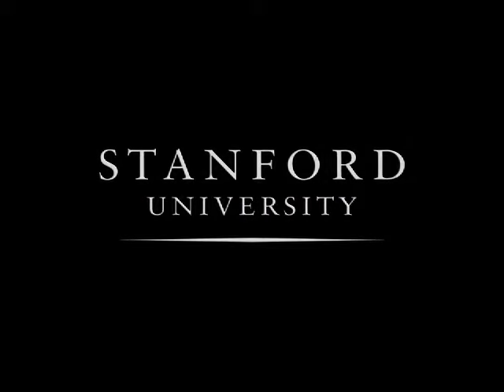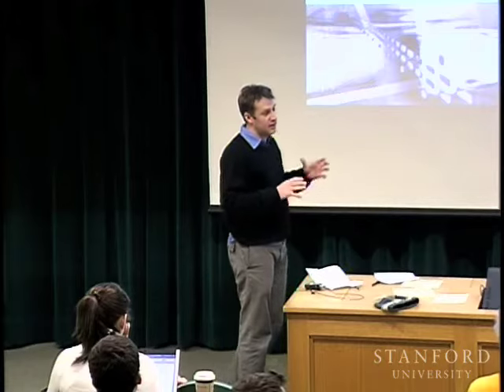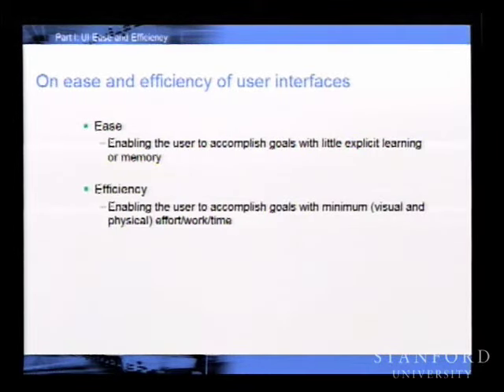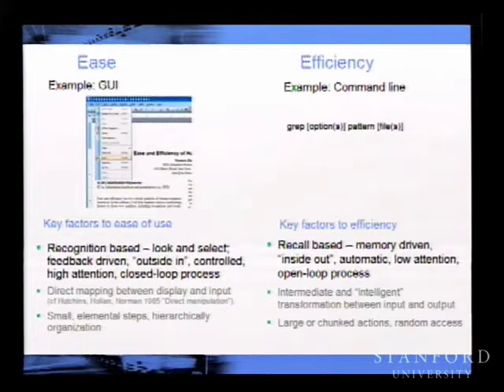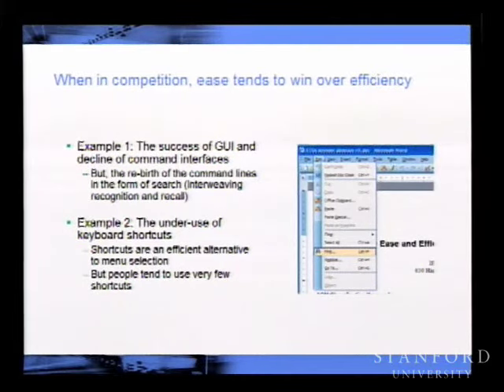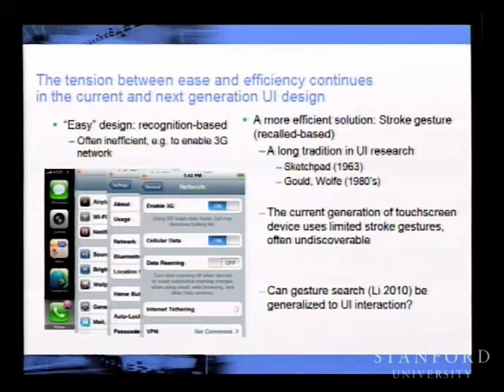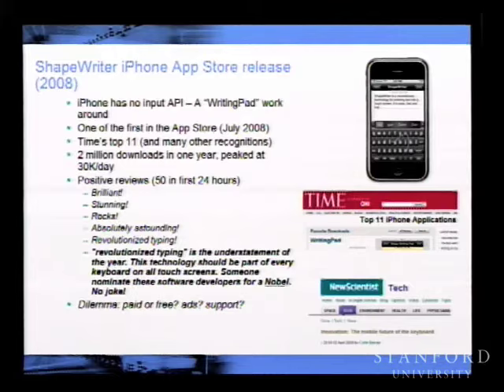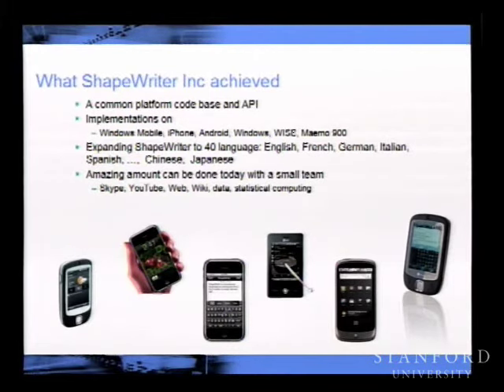Progressive User Interfaces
(January 7, 2011) Shumin Zhai gives a presentation on the progression of user interfaces throughout the past. He focuses on how we are moving into an age of touch screens and touch gesture keyboards. He explains the implications of this shift and how if will affect the way that people compute in the future.